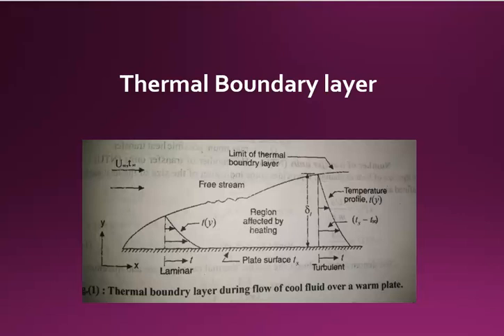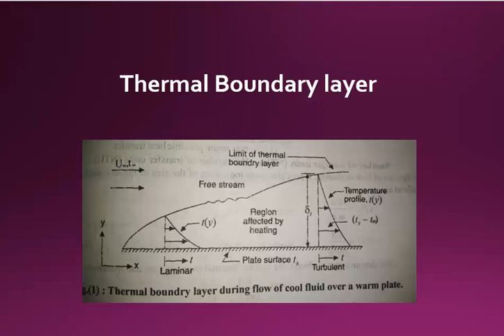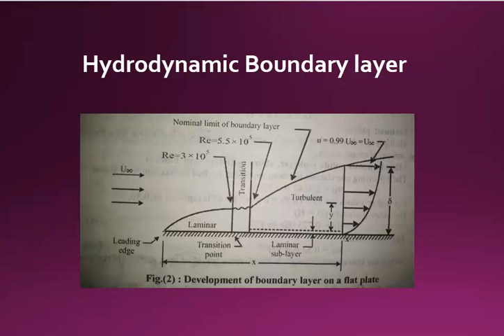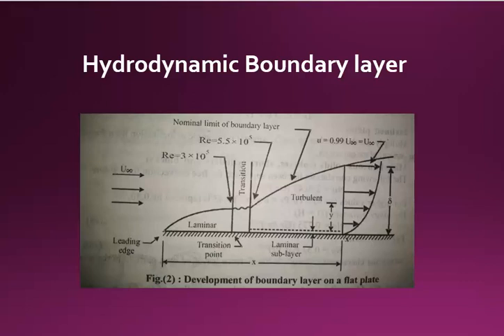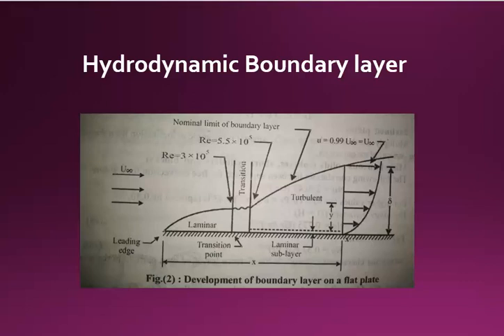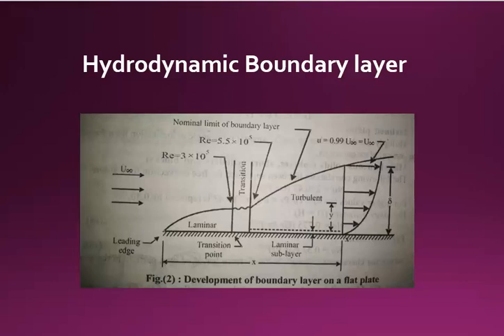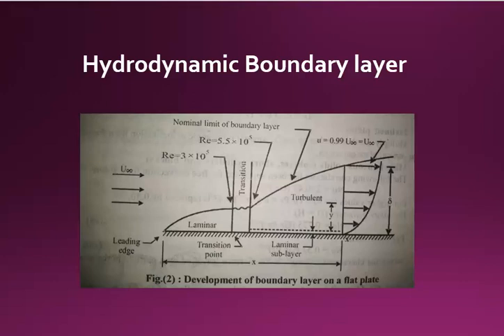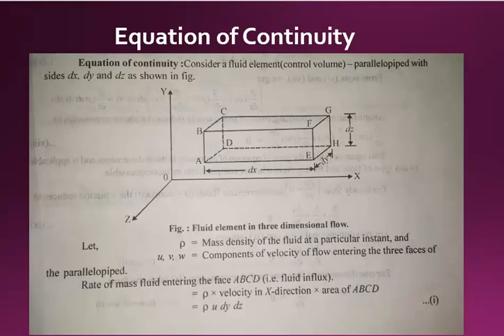SAITM BTECH ME 6TH SEM HEAT TRANSFER UNIT 3 LECTURE 11 BY RISHABH BHARDWAJ